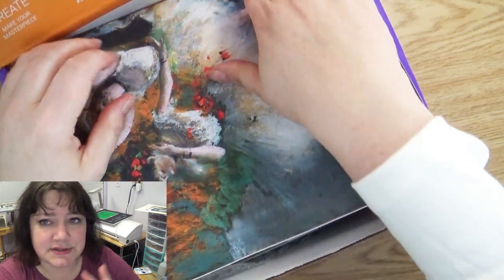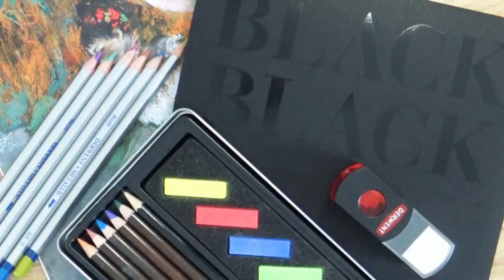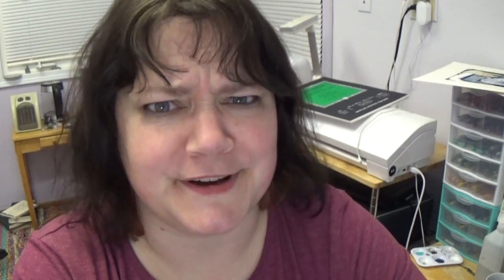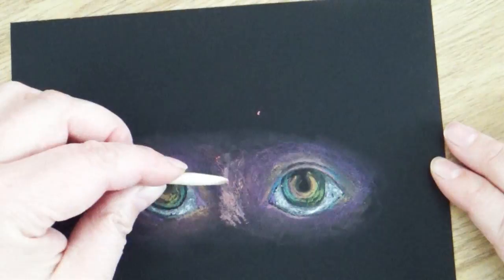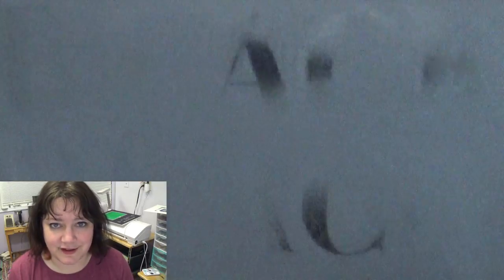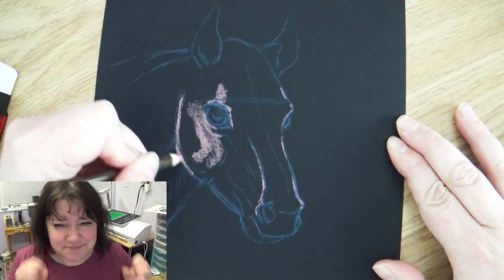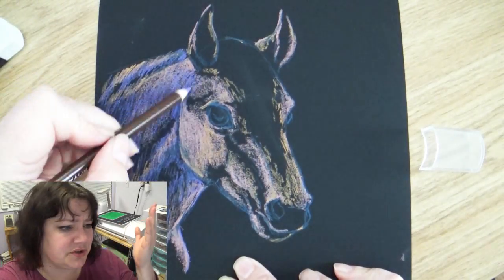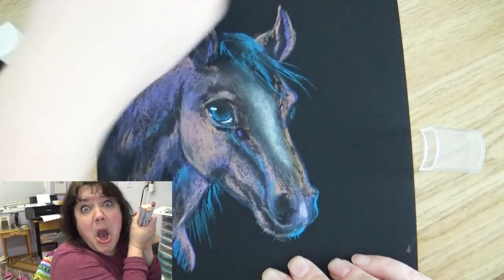Should I learn all the ART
They aren't as bad as oil paints but yeah... chalk pastels are not my favorite? I have a question for you.

Mailing address:
Art ala Carte
c/o Valerie
USA

Etsy  shop